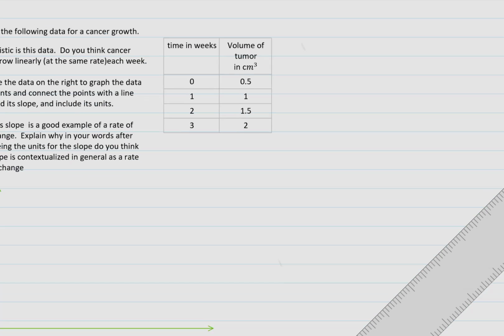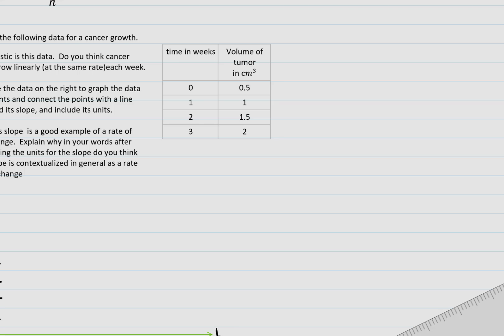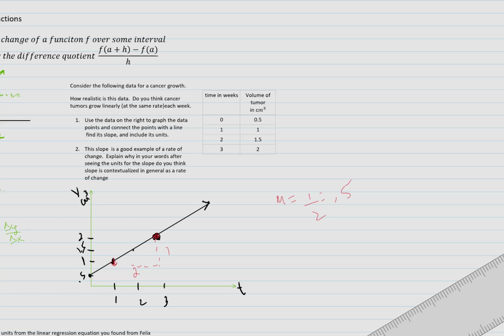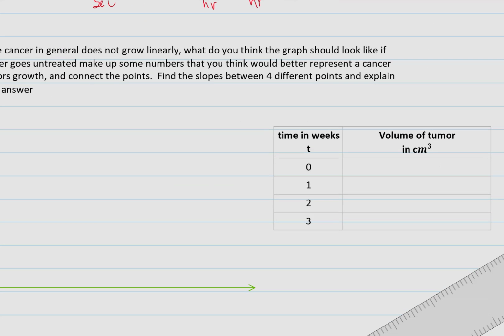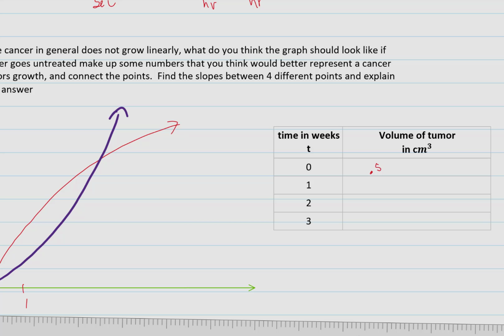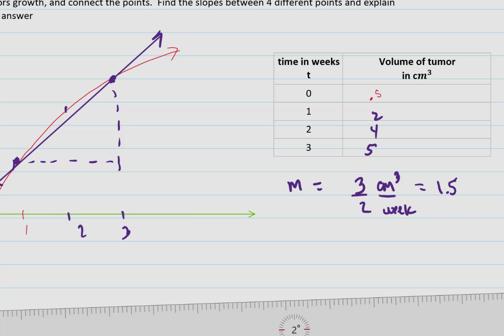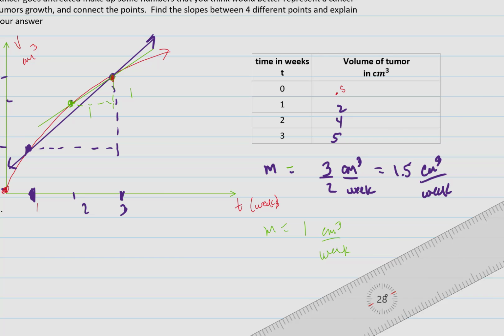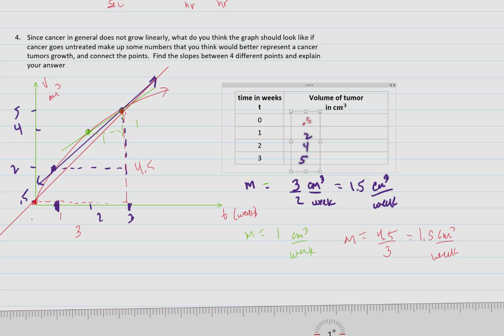Rates of Change of Functions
INtroduction to the Difference Quotient